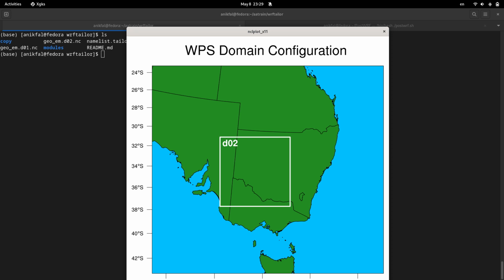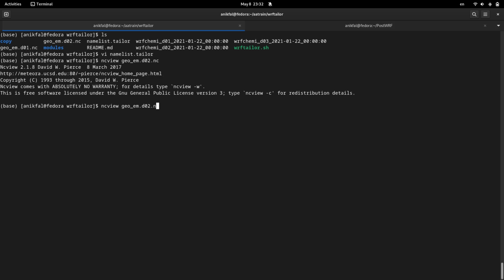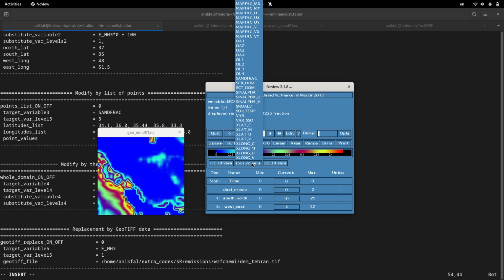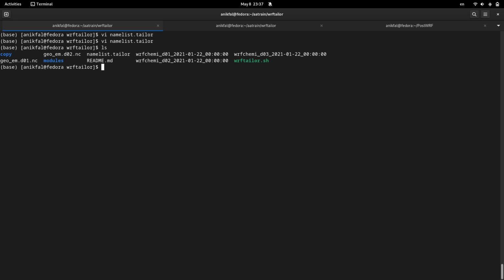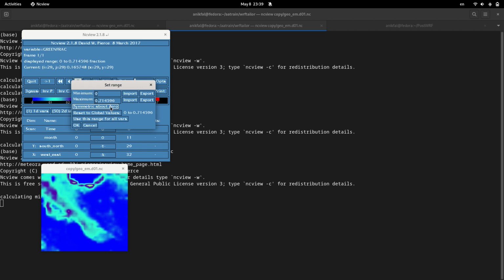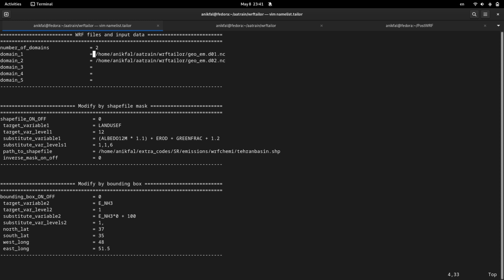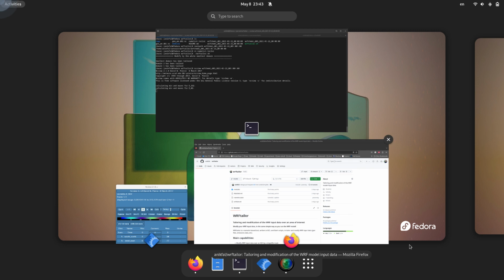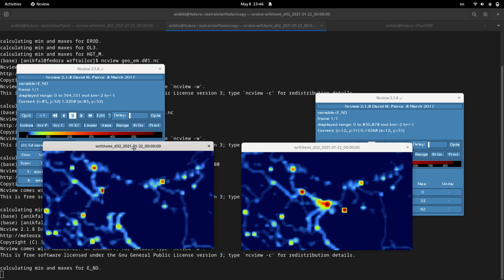Modify WRF input data over the nested domain